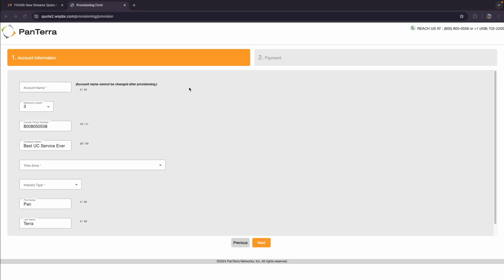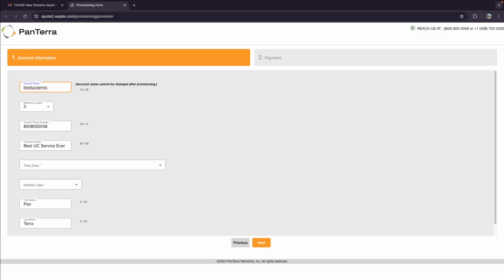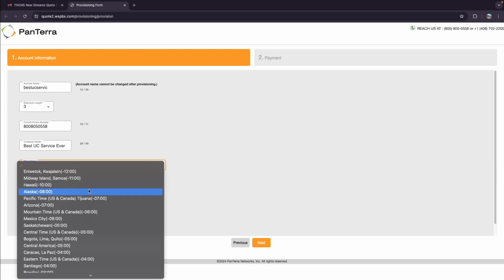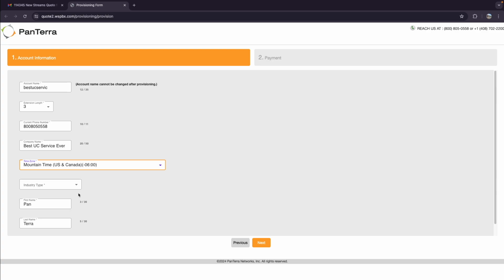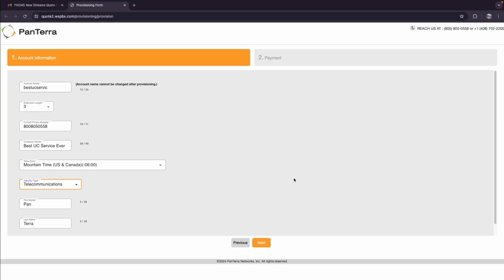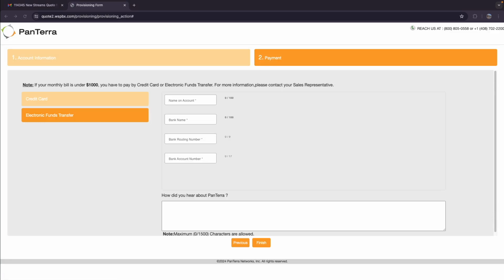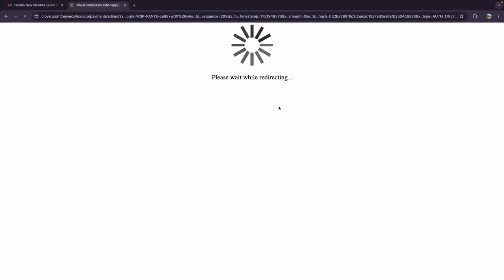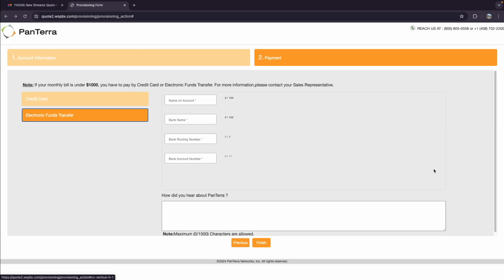Step-by-Step Tutorial on Filling PanTerra Networks Provisioning Forms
Welcome to our step-by-step guide on filling out PanTerra Networks' provisioning forms! These forms serve as quotes that our clients can review, modify, or accept, and they’re typically provided by an account executive from our sales team. This tutorial walks you through the entire process, ensuring that you complete it efficiently and without any hassle.

In this video, we start by clicking on the demo quote link, which directs us to the actual quote. After reviewing the quote, you can either modify it or accept it. We demonstrate how to proceed with the acceptance process, taking you to the authentication page where you’ll need to fill in your title, confirm the company name, and input your name.

Next, we dive into the main form, where you’ll be required to provide your account name (note: it must be under 12 characters, all lowercase, with no spaces or special characters). We also guide you through selecting the extension length, modifying or confirming the phone number, choosing a time zone, picking an industry type, and filling in your first and last name.

Moving on, we show you how to set up your payment details. You have the option to use EFT, which requires routing and other banking information, or you can choose to use a credit card by following a link to a different site. Once all these steps are completed, simply hit “Finish” and your provisioning form will be successfully filled in!

This tutorial is designed to make the process easy and straightforward for you, ensuring that you set up your PanTerra Networks account quickly.

Key Points Covered:
How to access the provisioning form link
Reviewing and accepting the quote
Filling out the authentication page
Completing the account information section
Setting up payment details